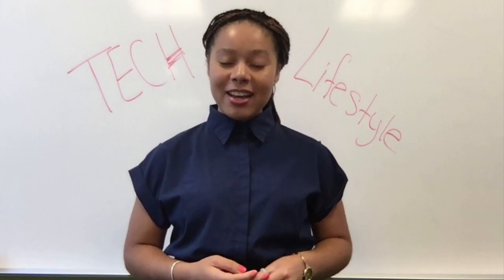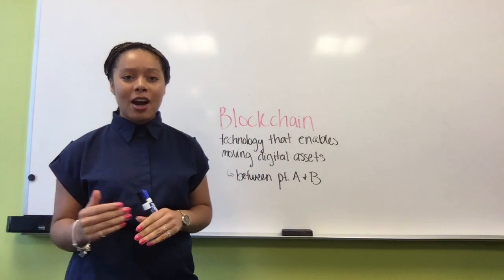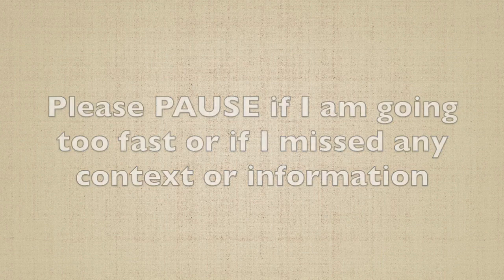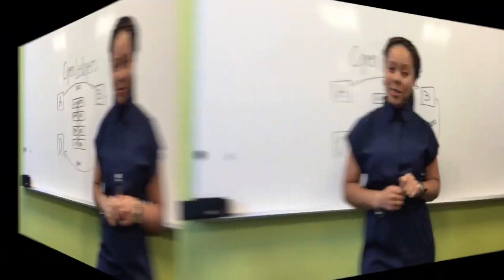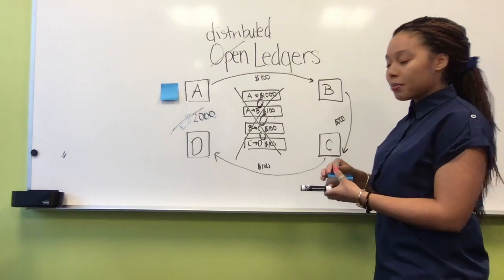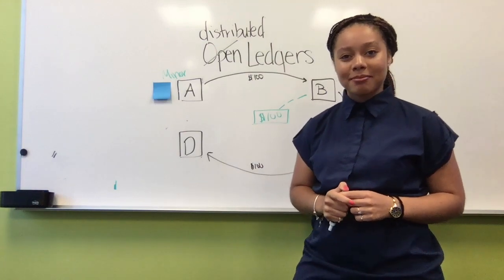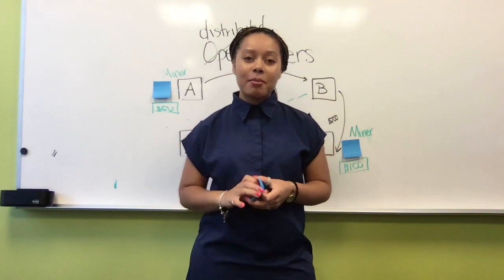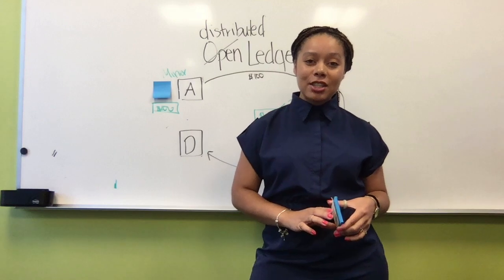What is Blockchain || Blockchain Developer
Semirah Dolan Explains Blockchain || Understand Blockchain in Less Than 10 Minutes! || Digital Currency Buzzwords || Cryptocurrency and more!

♡Share with a friend that works in tech or wants to work in tech

ASK ME YOUR QUESTIONS ABOUT BLOCKCHAIN, in the comment section below or @ me on twitter!

Want to support my platform? Send me crypto :)

ETH: 0xC70e3a7f5EB83B2945bBdE0D94Cc8a19A80fFD9E
BTC: 1PyiFn8ZXusUwSBToqtHjrF7HCTH4x4y2J
BCH: qr7qclakzxzmzxjkcqv8fgfu3qajkqfuaupdj6cpn2
LTC: LMNiYktCiK2gSkfs8Hx6eQibkgFV25q7Jt

About my channel: I'm Semirah Dolan and I started my channel because I'm obsessed with all things around the millennial lifestyle... and I love YouTube. Fitness, fashion, food, tech, I love it all and I'm always shopping and researching so I can review new products on my channel. I hope I see you again soon!